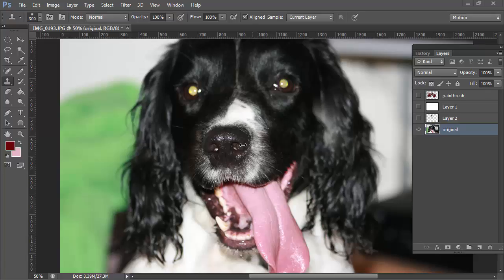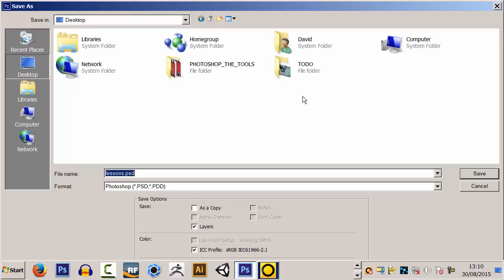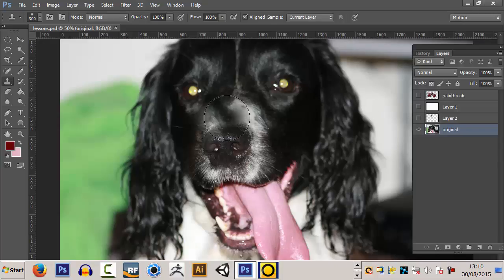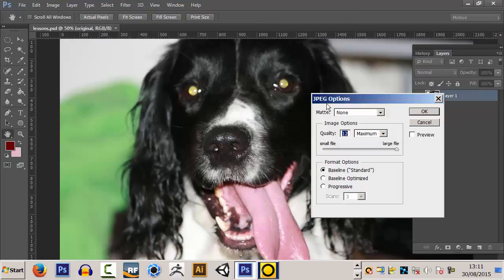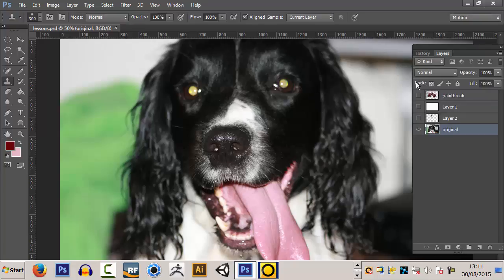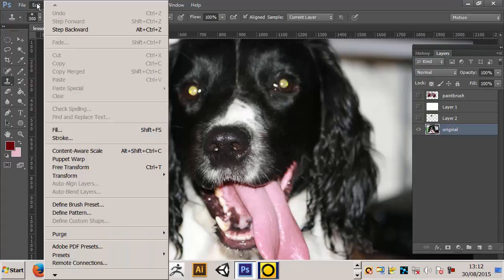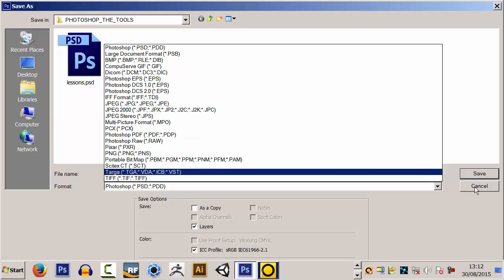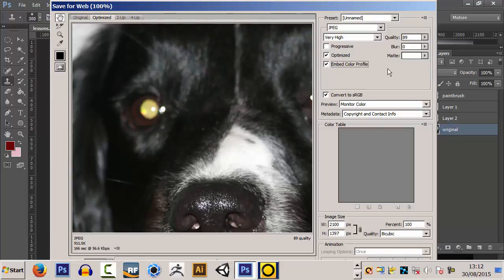FREE LECTURE FROM THE COURSE - Speed learning for Photoshop – Learn all the tools QUICK!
GREAT OFFERS AND GREAT DEALS FROM DNewton online training specialists.